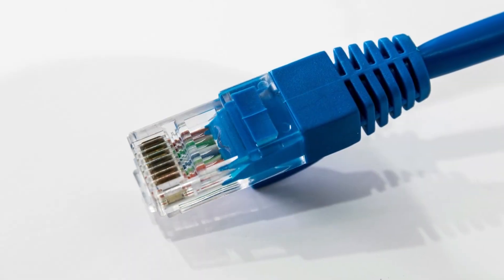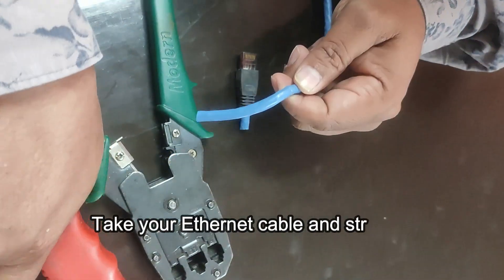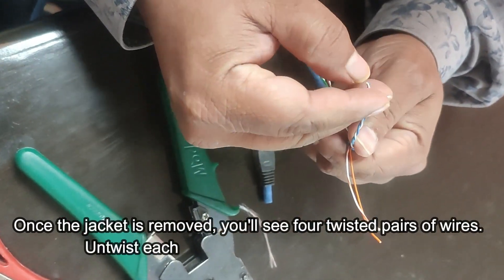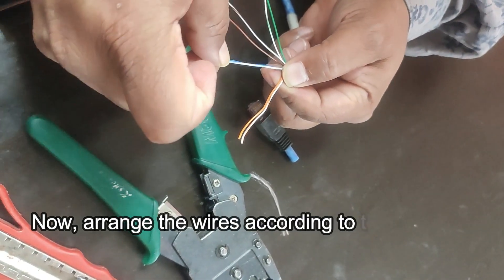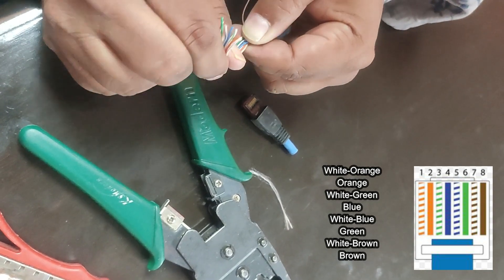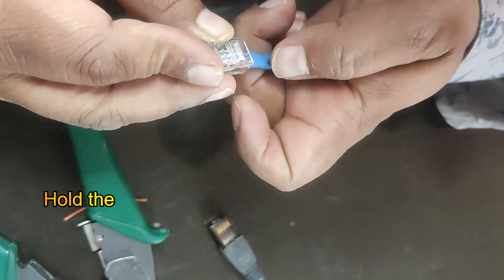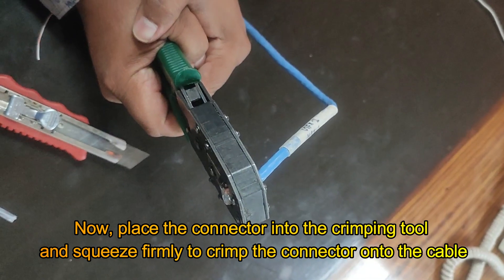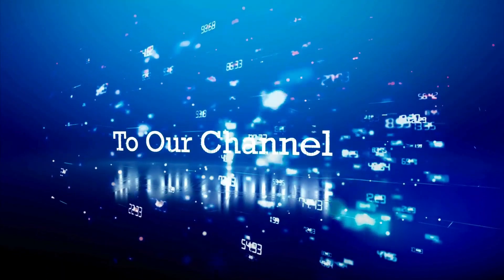How to Make an RJ45 Connector Cable | DIY Ethernet Cable | LAN Cable Crimping Tutorial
Learn how to make your own RJ45 connector cable in this easy-to-follow tutorial! Whether you're setting up a home network or need custom-length Ethernet cables, this step-by-step guide will walk you through the process of crimping an RJ45 connector for a reliable LAN connection.

In this video, you will learn:
The tools and materials needed for making an RJ45 connector
How to properly strip and prepare your Ethernet cable
The correct wiring order for the T568B standard
How to insert and crimp the RJ45 connector

Tips for testing your newly made cable
Materials Needed:
RJ45 connectors
Ethernet cable (Cat5e or Cat6)
Wire stripper
Crimping tool
Scissors
Cable tester
Whether you're a beginner or looking to brush up on your networking skills, this tutorial is perfect for anyone wanting to make their own Ethernet cables at home. Save money and ensure your cables are the perfect length with this DIY guide.

TOPICS COVERED:
how to make ethernet cable with rj45 connector, DIY rj45 connector tutorial, crimp rj45 connector for beginners, How to make an RJ45 connector, Step-by-step LAN cable crimping, RJ45 connector assembly guide, Easy RJ45 crimping tutorial,How to create a LAN cable at home

Data Recovery Guide 2024: How to recover Your permanently deleted data or Lost Files (FREE Tool!) (LATEST & EASY WAY):